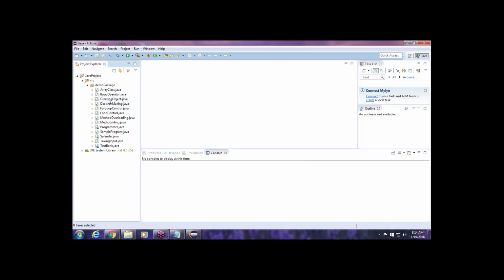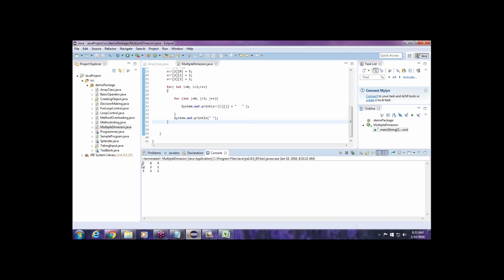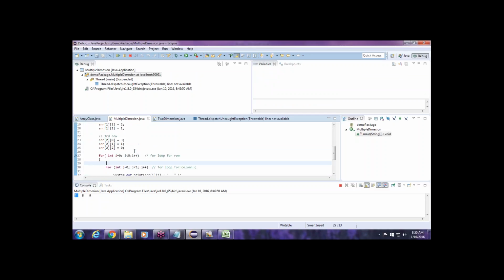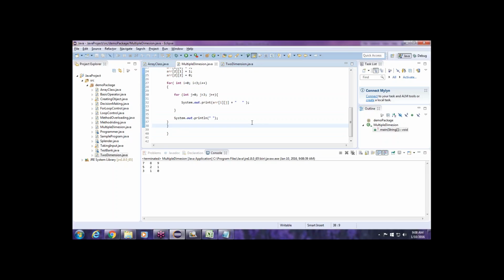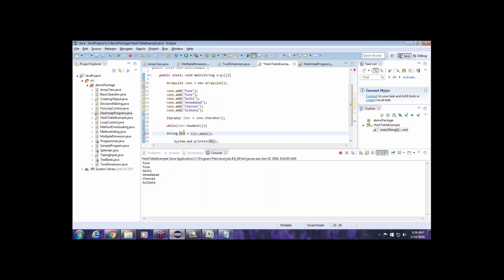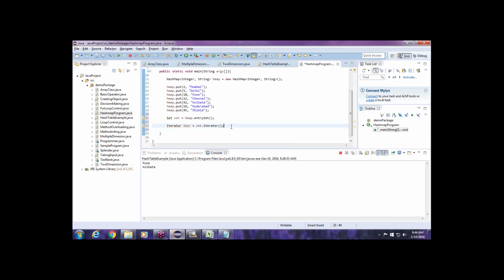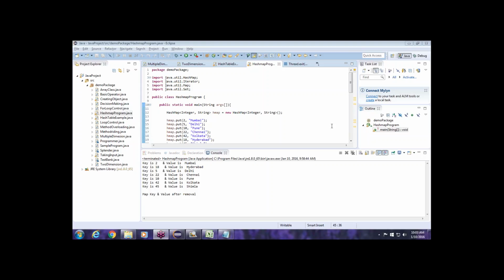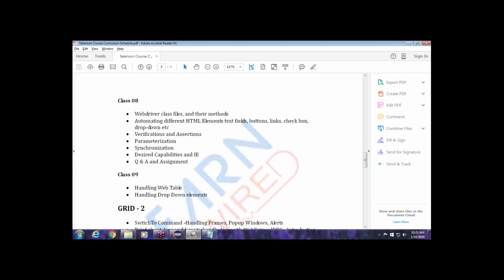LEARNUNWIRED SELENIUM ONLINE CLASS DAY 6